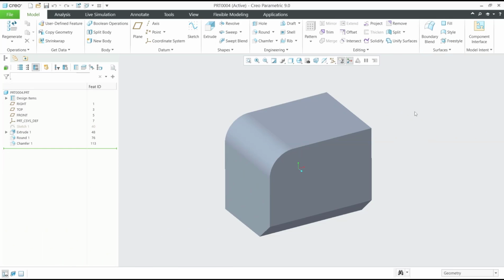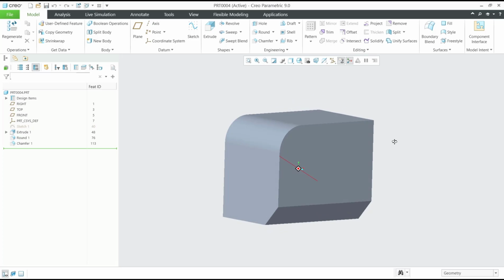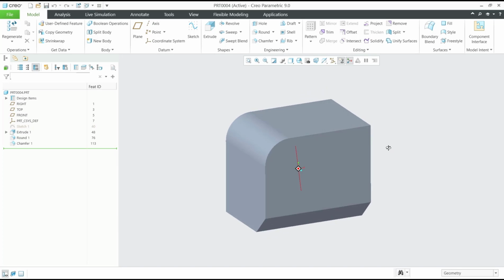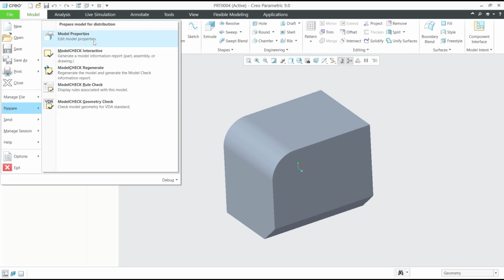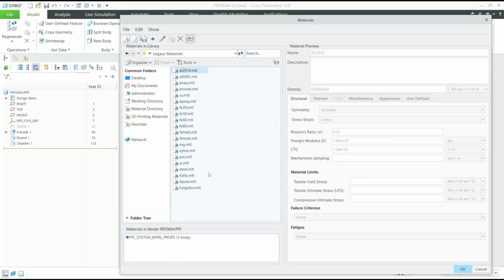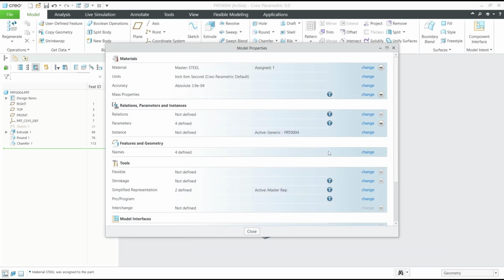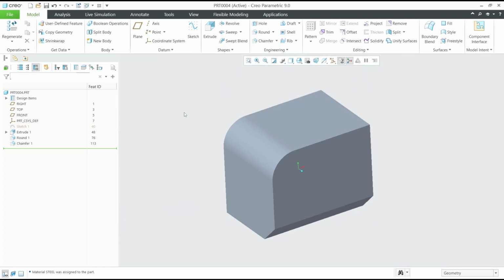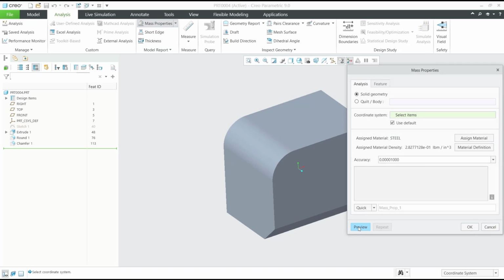Creo How To Calculate Weight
Learn how to use Creo to accurately calculate weight for your 3D models. Follow these step-by-step instructions for quickly and easily determining the weight of your designs using Creo.